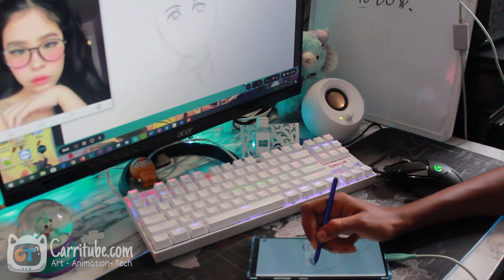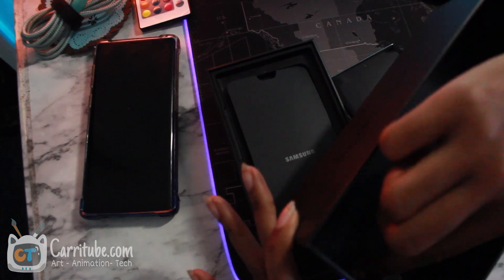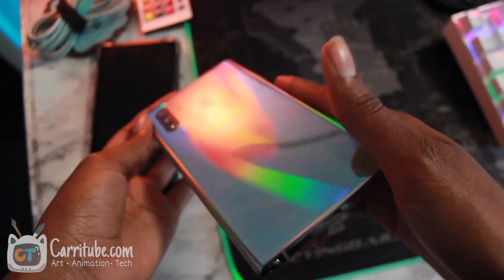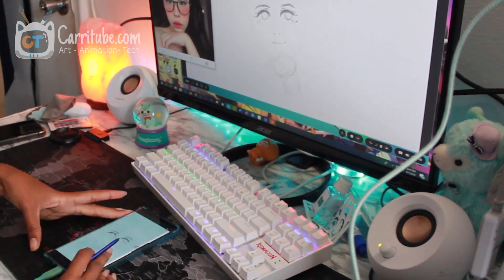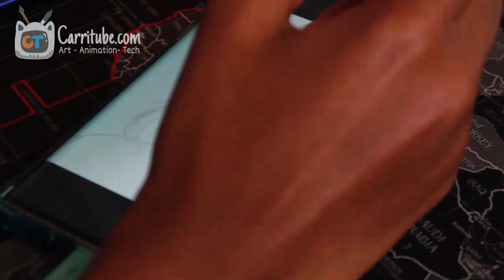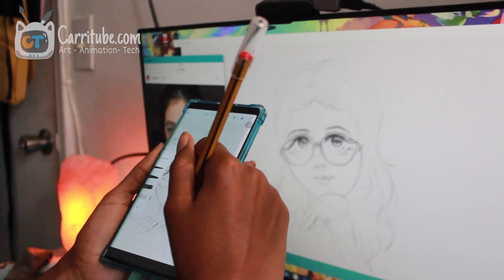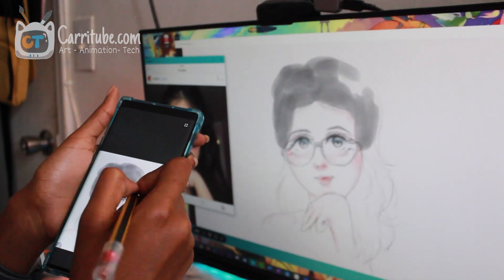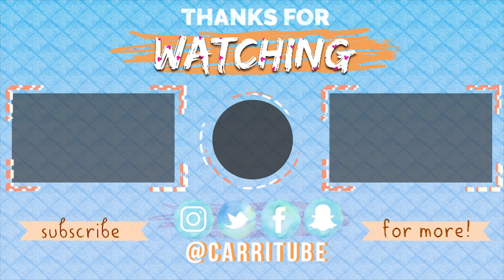Drawing on Samsung Dex via Note 10 plus with Adobe Sketch | Dex Dual Canvas Mode + Unboxing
Trying out Dex Dual Canvas mode on my Samsung Galaxy Note 10 plus since now Samsung dex now works without unplugging your computer
Loading.
%100.

Dex dual canvas mode lets you with Adobe sketch app you can connect your Note 9/10 or Tab S4/s6 to an external monitor to experience drawing in an entirely new way, similar to that drawing on a Wacom Cintiq.

★Previous Video►

☆　 About 　☆

I'm a motion graphics designer whose super passionate about anything related to art, technology, design, animation and anything
in between. This is my corner of the internet where I'm constantly working on projects to first better my animation & storytelling skills on top of being a better editor. I'm currently in my first year of college aiming to get my BFA
in animation.